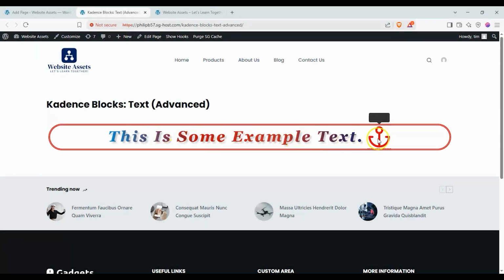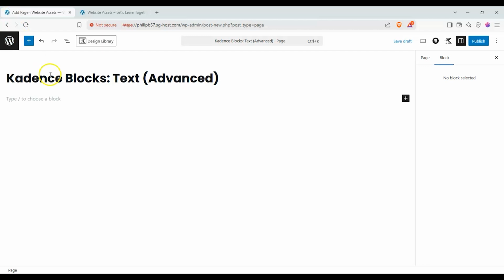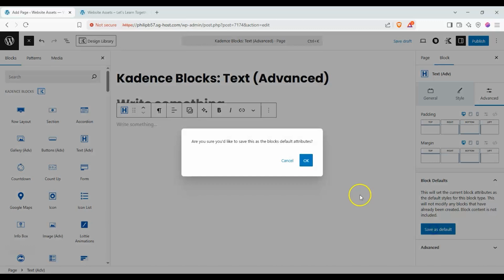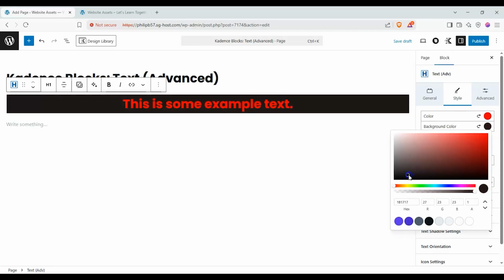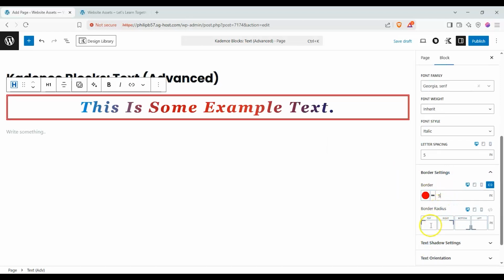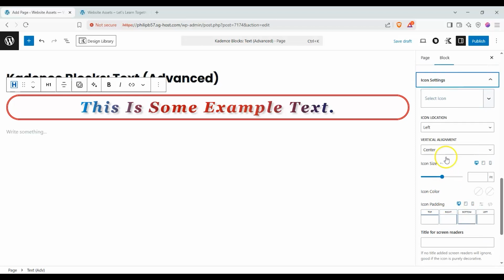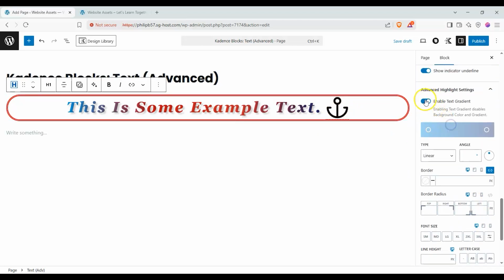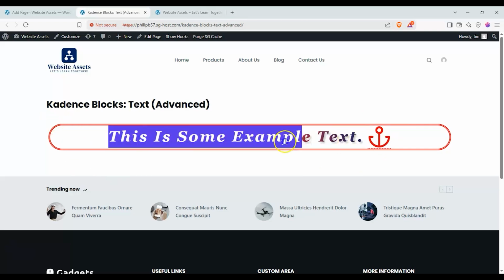Kadence Blocks: Text Advanced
Take your text styling to the next level with Kadence Blocks' Advanced Text block! Learn how to create highly customized and visually stunning text elements on your WordPress website using the Advanced Text block in Kadence Blocks. This tutorial dives deep into the extensive typography options, allowing you to control font family, size, weight, line height, letter spacing, text transform, colors, gradients, shadows, and more. Discover how to design unique headings, paragraphs, and other text elements that perfectly match your brand and enhance your website's visual appeal and readability. We'll explore all the advanced settings within the Kadence Blocks editor, empowering you to create text that truly stands out. Kadence Blocks users looking to master text design welcome!